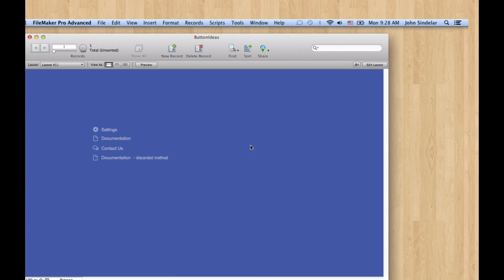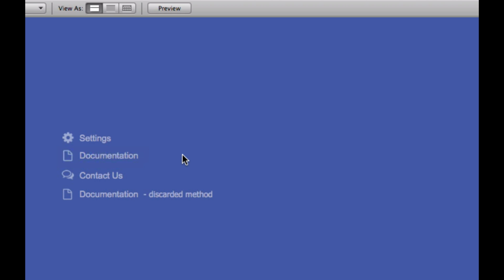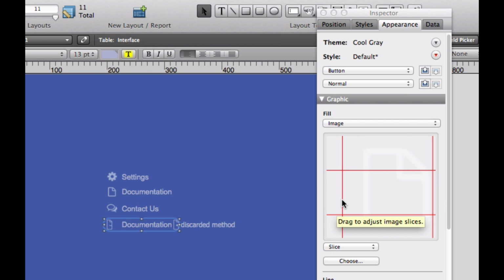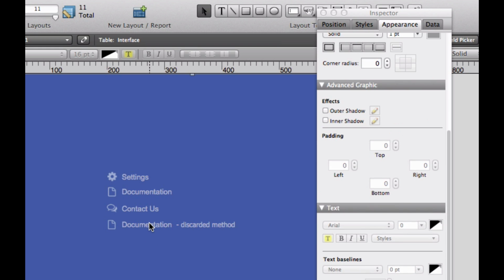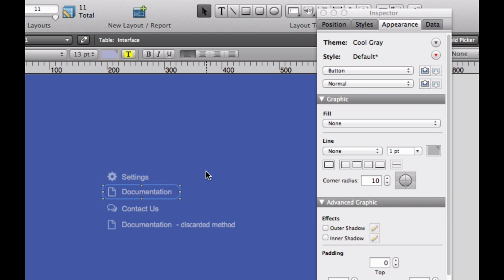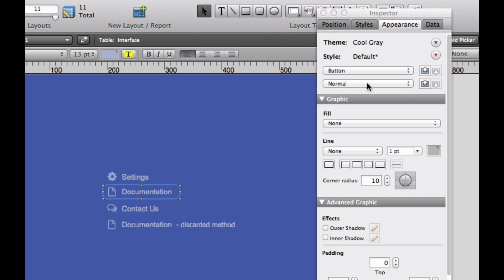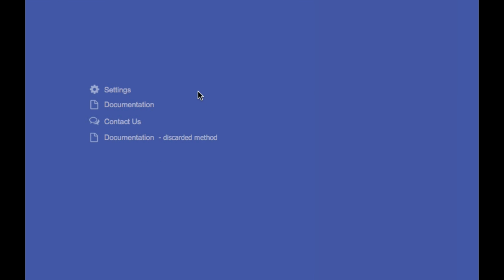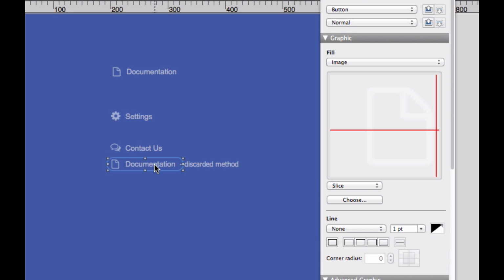FileMaker 13: Simple Buttons with Icons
Using the new formatting and theme controls in FM13, we have a *lot* of options for creating a simple button. This video shows what we're doing to keep these easy to modify by keeping the button's icon out of the button itself.